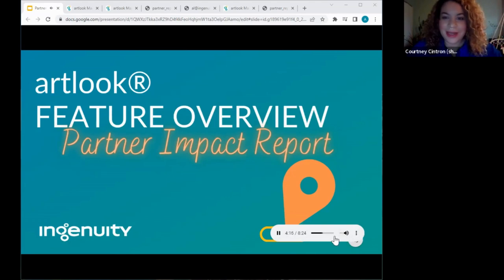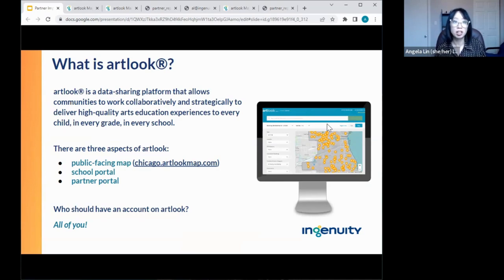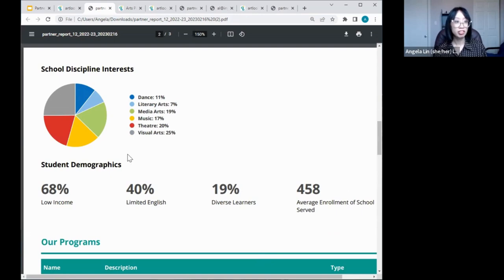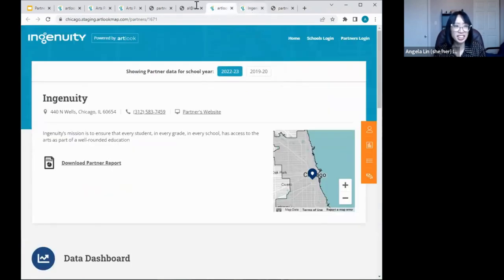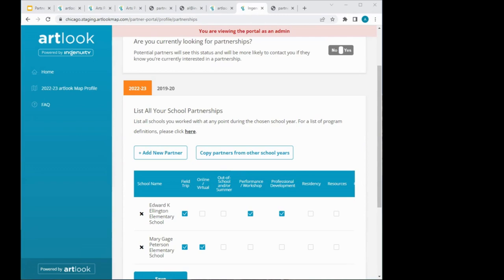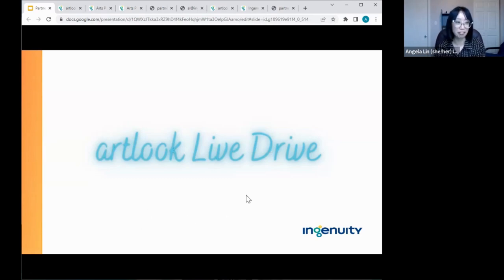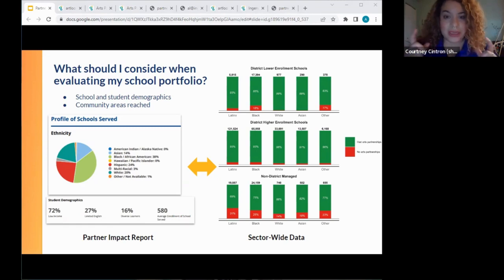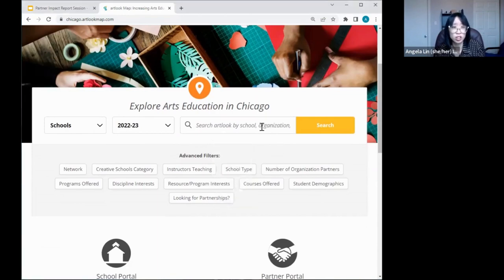artlook® Arts Partner Impact Report Overview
Arts Partners - Did you know that artlook® generates Partner Impact Reports automatically based on the information you input into your profile? This artlook® session walks through what the Partner Impact Report is, and how to access and use your report!

The video covers the following:
- artlook® Intro
- Partner Impact Report
     - Where does the impact report data come from?
     - How to access and read your impact report
     - When to use your impact report
     - What to consider when evaluating your portfolio of school partners
- Feedback on report enhancements
- New Feature - Suggested Matches